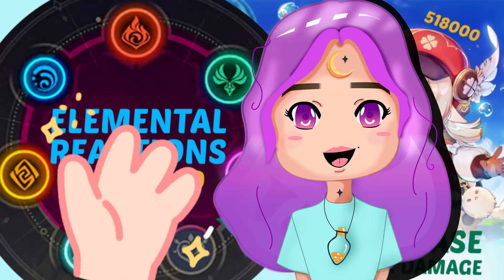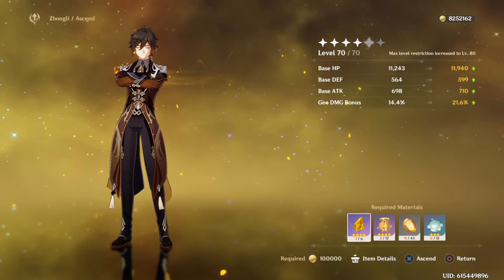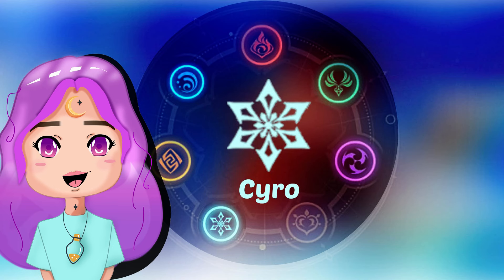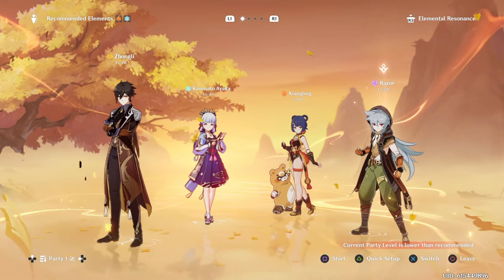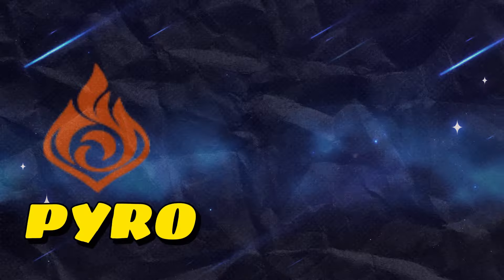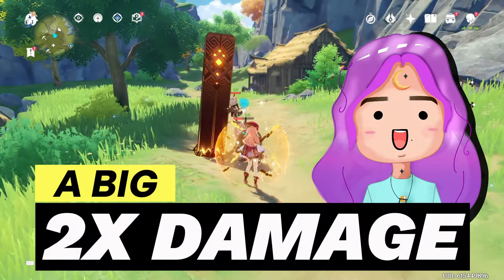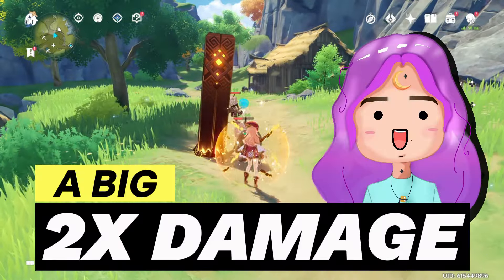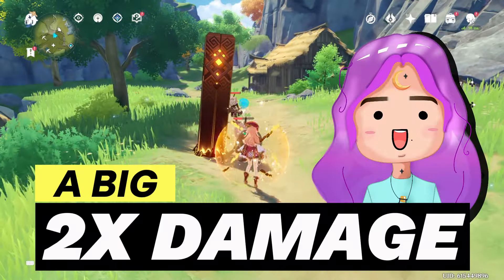Elemental Reaction Guide Simplified For The Genshin Casual Players Increase Your Damage ASAP!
Join me as we go through all the elemental reactions in Genshin Impact 4.6 version. Come relax and enjoy this simplified guide of these characters from a casual genshin player for casual / clueless genshin players. Ive editted this video 10 itmes now and it was still missing 2 words that were suppose to pop up im unsure to hw to fix it beccause ive tried everything, im using capcut if you guys have an idea of why that happens when the video gets exported do tell me.

If your interested in joining my discord, we can go over feedback on my channel and talk about new video ideas

Timeline -
0:00 Intro
1:31 List of elemental reactions
2:12 Pyro reactions
2:21 Vaporize
3:07 Melt
3:31 Overload
4:15 Burning
4:46 Swirl
5:05 Crystalize
5:41 Some Pyro Characters
5:53 Geo Reactions
6:24 Some Geo Characters
6:36 Anemo Reactions
7:00 Some Anemo Characters
7:11 Hydro Reactions
7:13 Electro Charge
8:05 Frozen
8:40 Bloom
9:10 Burgeon
9:22 Hyperbloom
9:51 Some Hydro Characters
10:01 Cryo Reactions
10:05 SUPER CONDUCT
10:48 Some Cryo Characters
10:58 Electro Reactions
11:00 Quicken
11:10 Spread
11:17 Aggravate
11:46 Some Electro Characters
11:57 Dendro Reactions
12:21  Some Dendro Characters
12:34 Which elemental reaction is the best?
13:40 Outro